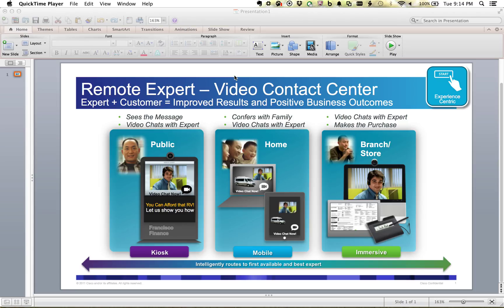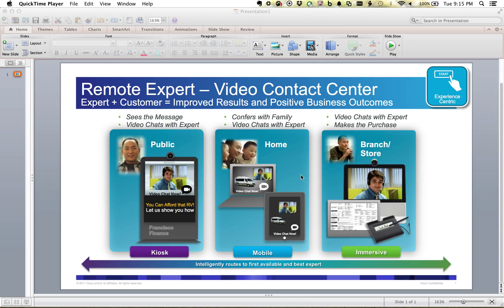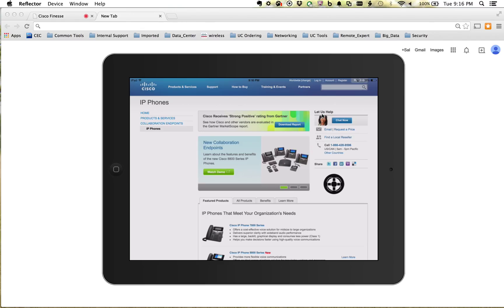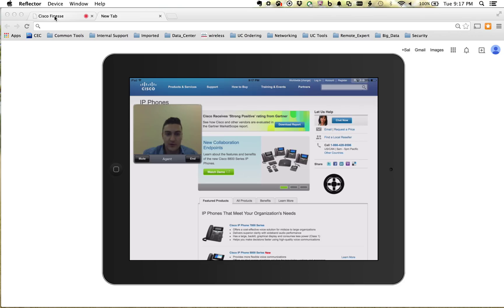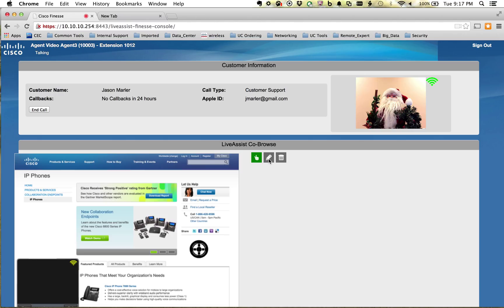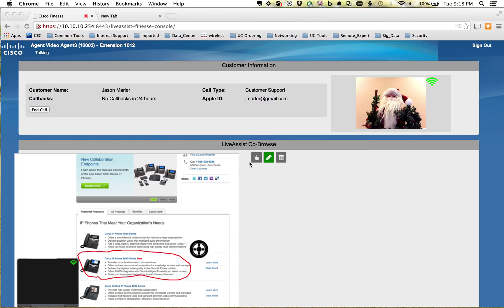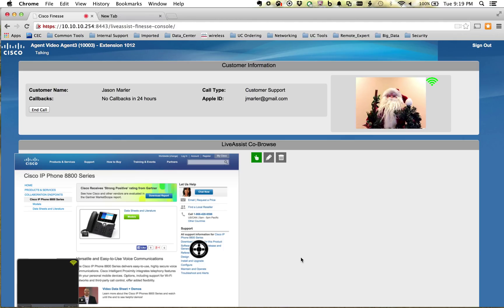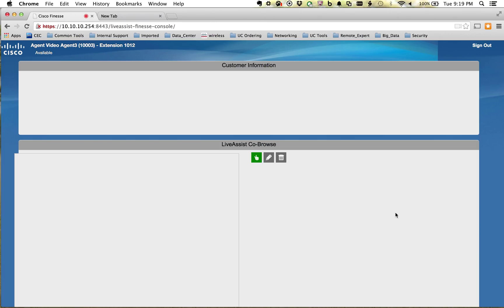CIsco Remote Expert Mobile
Cisco Remote Expert Demo